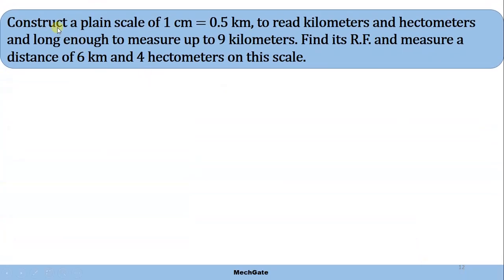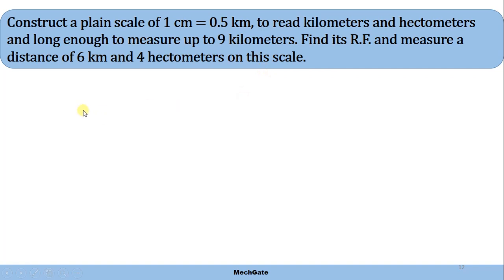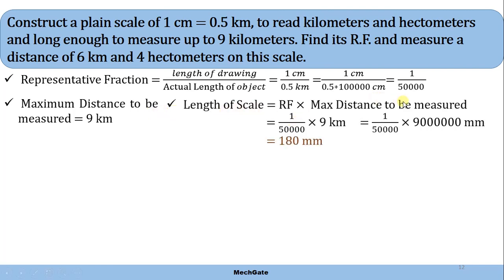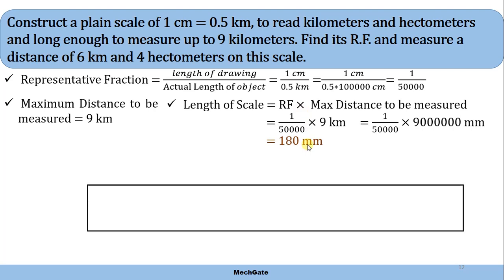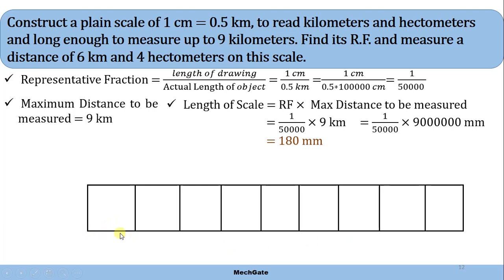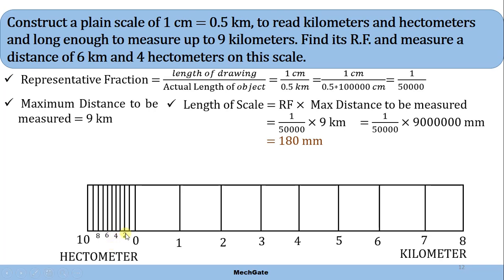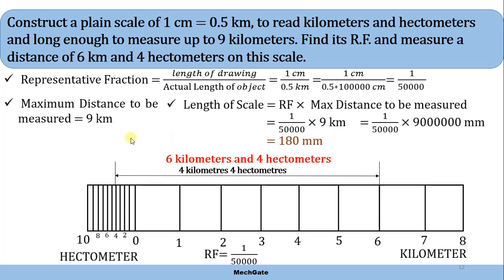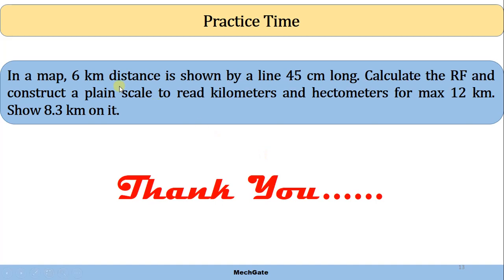Plain Scale Example 3 | MechGate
Hi guys ! In this video, i have explained about the plain scale and complete step by step procedure to construct plain scale Problem.

keep learning !